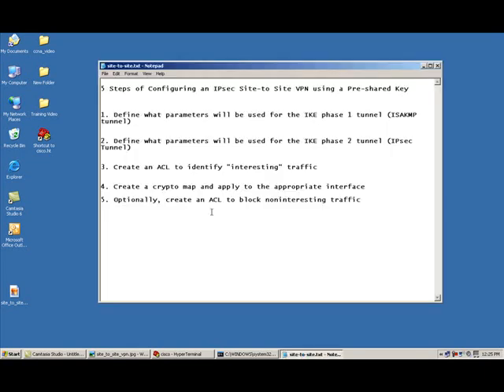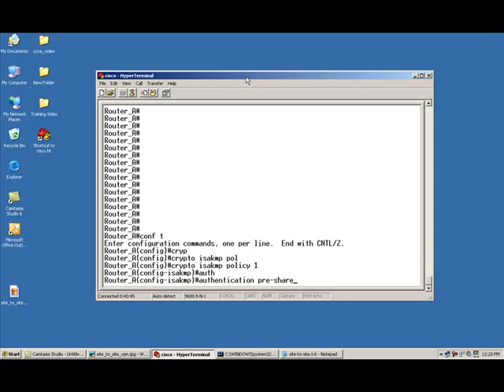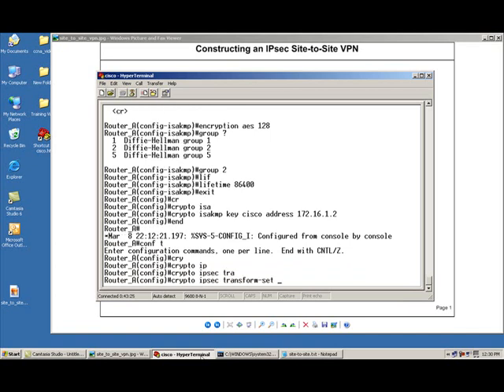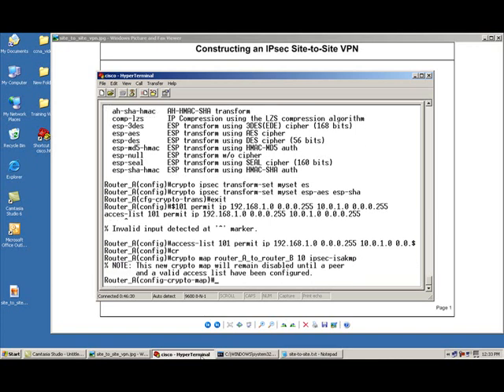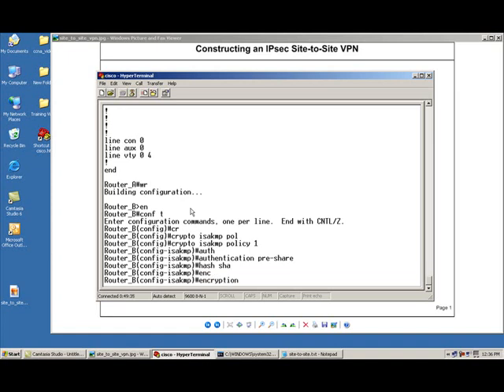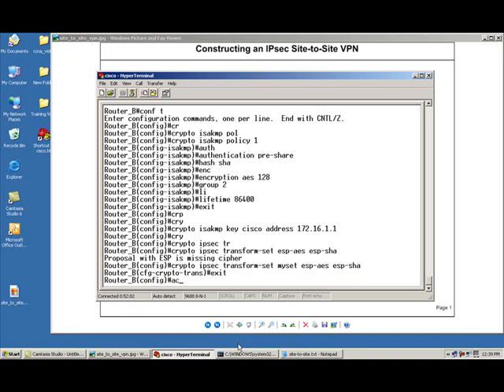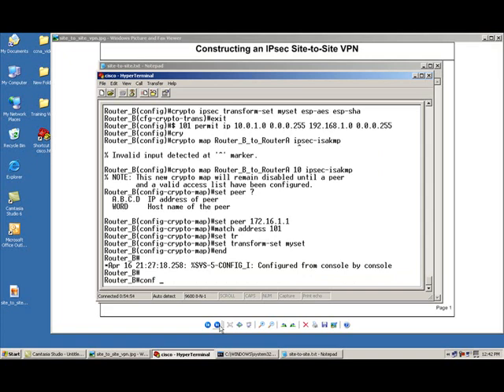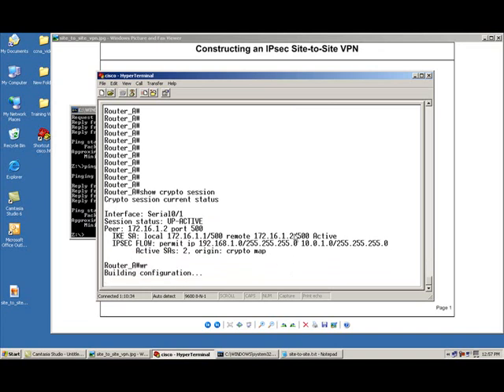Cisco router IPSEC VPN configuration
This video is the full length version of Part 1 and 2: How to setup a Site-to-Site VPN tunnel between two cisco routers